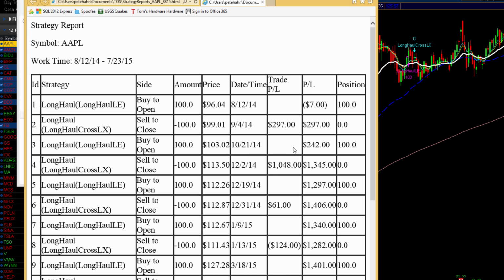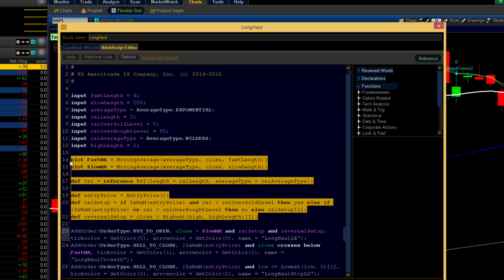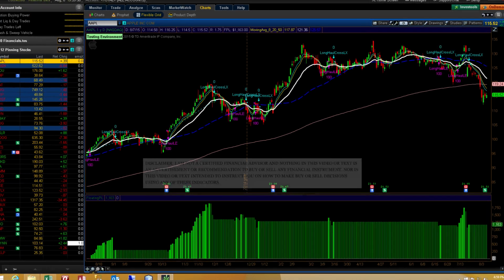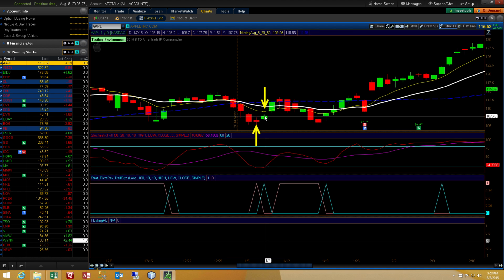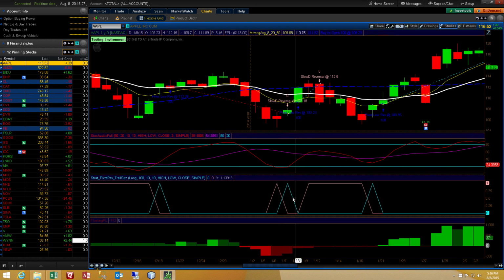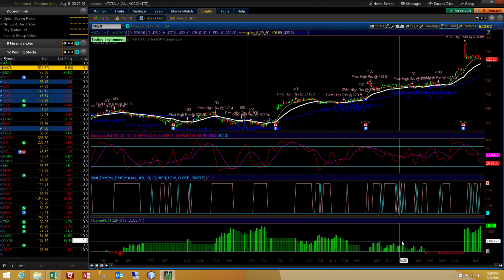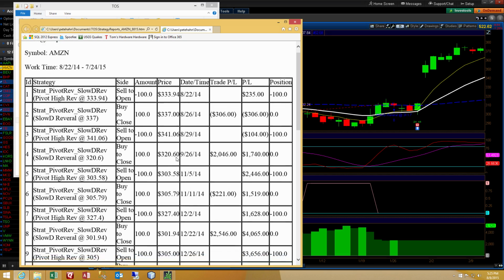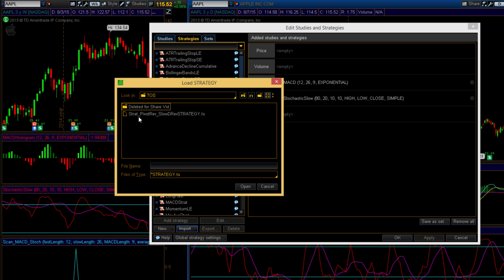Thinkorswim Strategy Guide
So you have this trading strategy but you have no idea how it performs. Wouldn't you love to be able to have Thinkorswim automatically test your strategy for you? And wouldn't it be great if it let you export the trade details so you could analyze them in a spreadsheet? Yeah, it can do that. This video, "Thinkorswim Strategy Guide", shows you how. The video even includes a link to download a custom strategy that can both long and short entries. The link is embedded within the video so be sure to watch for it. This amazing feature in Thinkorswim is explained step-by-step. If you want to see more videos on this topic just be sure to like the video and leave some comments below.

YouTube disabled video annotations so the link no longer appears in the white rectangle near the end of the video.